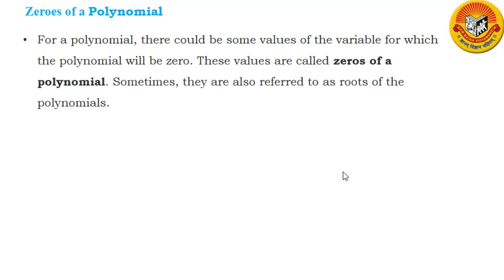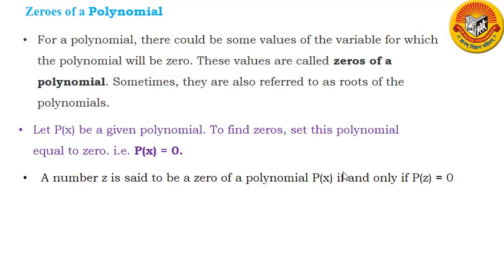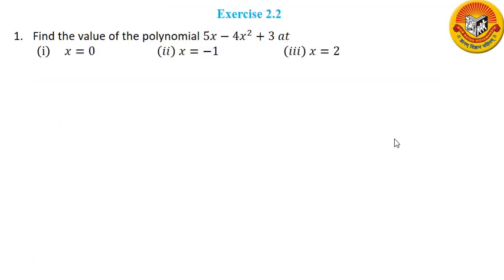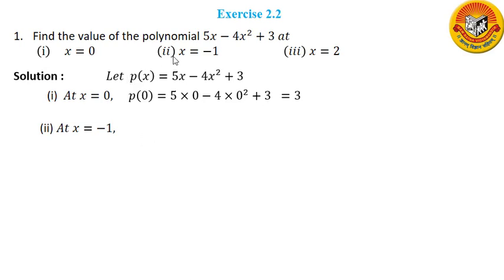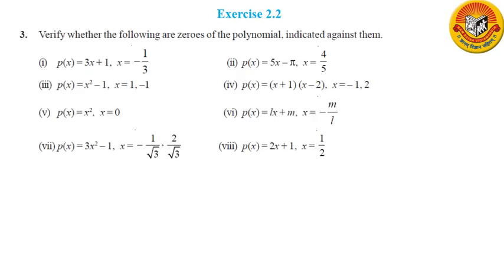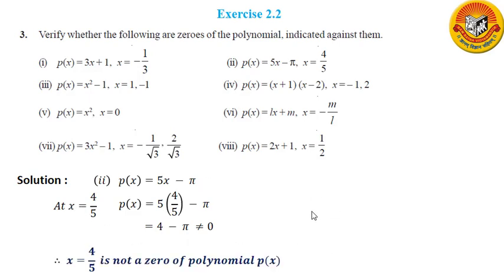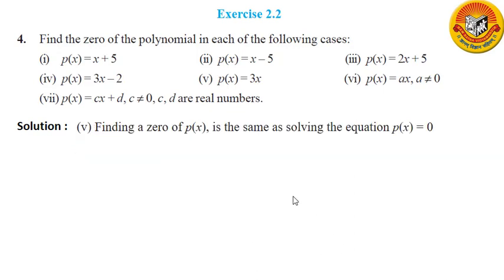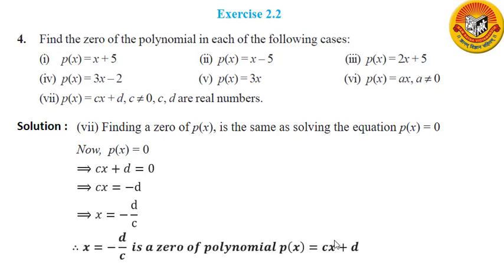CBSE IX | Mathematics | Polynomials | Lecture 2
Topics covered
1.  Zero of a polynomial
2.  Exercise 2.2